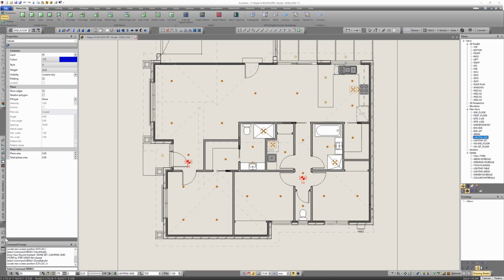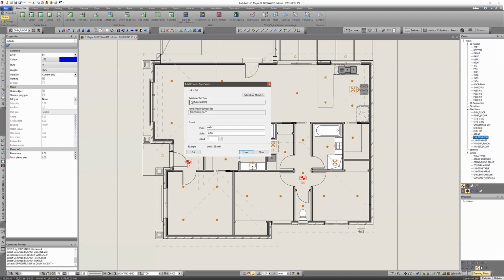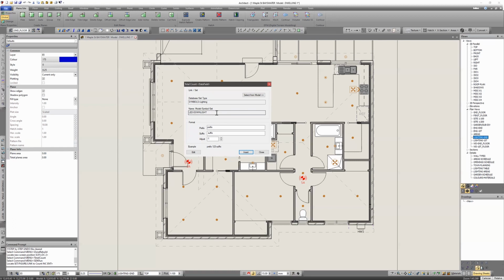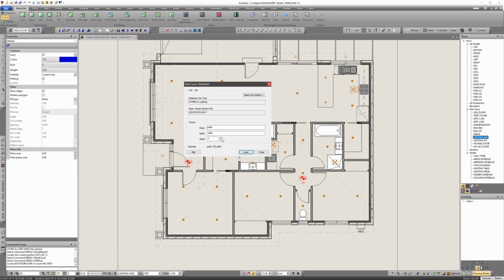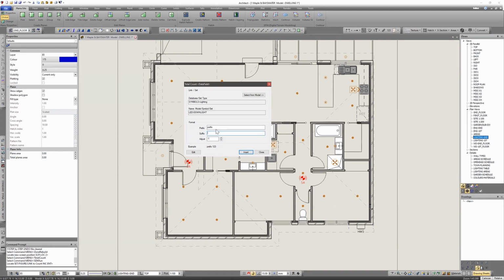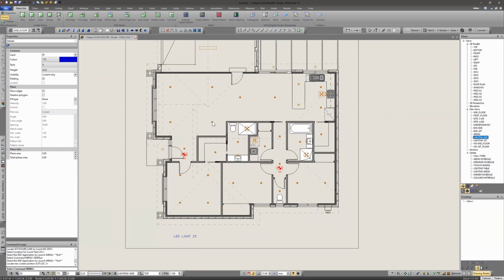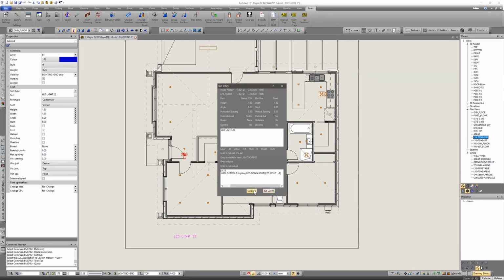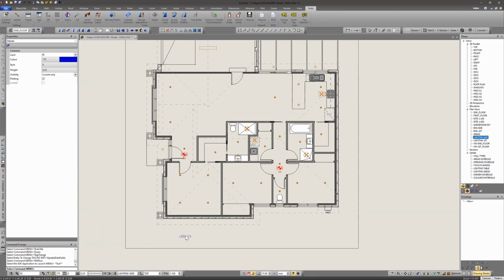Count - Plugin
Count is one of the plugins that is part of the DataField series of plugins for Caddsman Architect.
This Plugin allows the user to count and report the number of unique occurrences of a Dynamic Link or of a Set within a model.